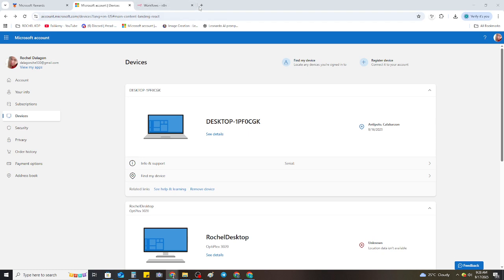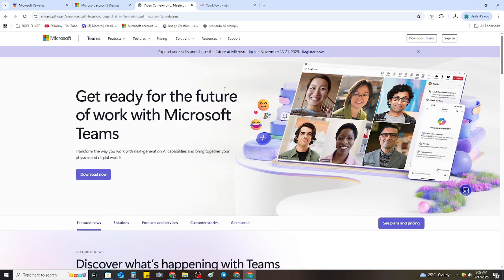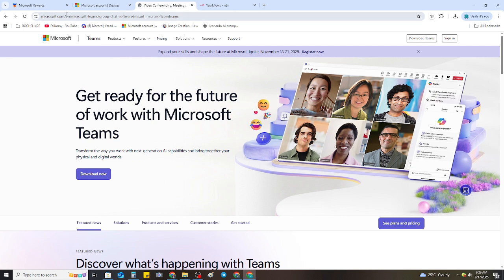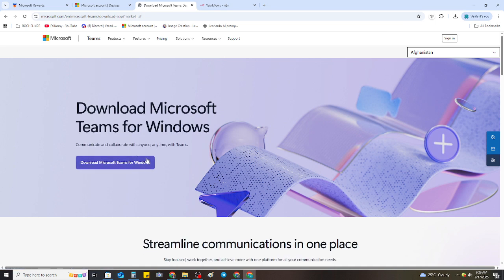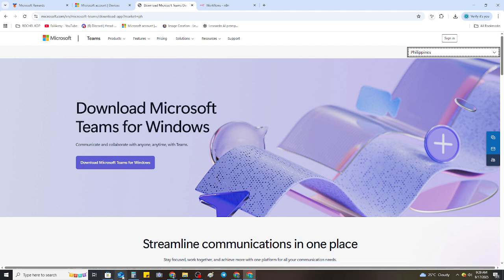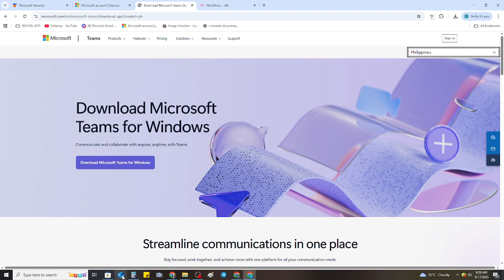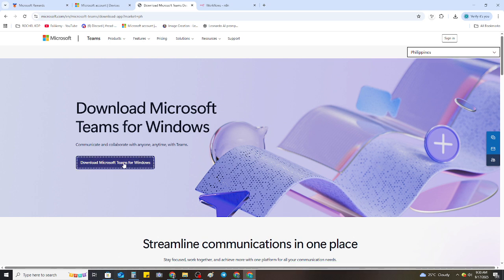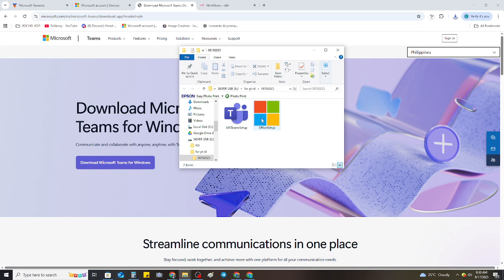Download & Install Microsoft Teams Windows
Learn how to easily download and install Microsoft Teams on your Windows PC with this beginner-friendly tutorial. From where to get the official installer to installation tips and setup advice, this guide ensures you get Teams up and running quickly for effective communication and collaboration.